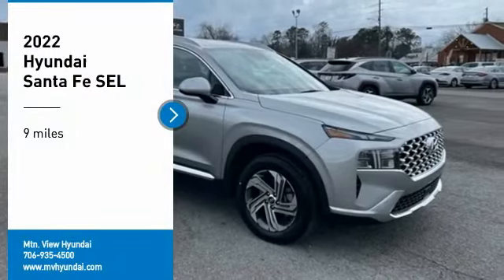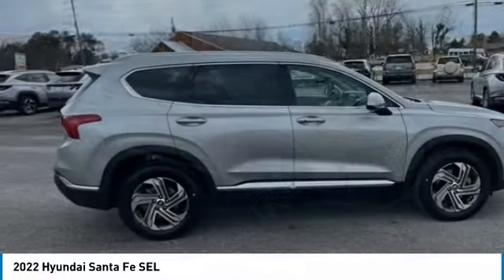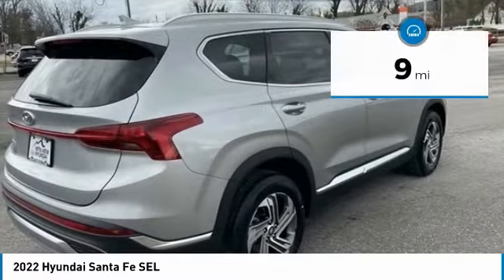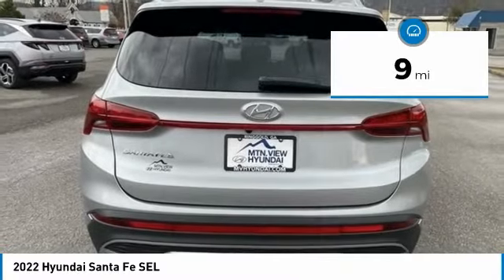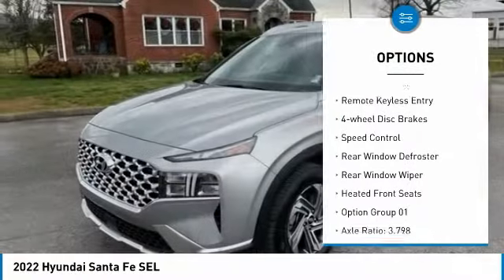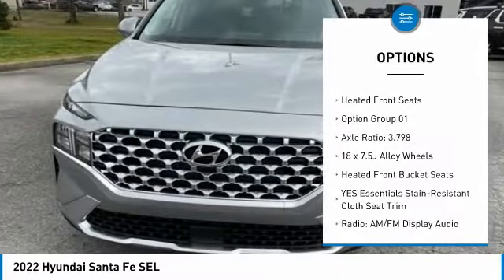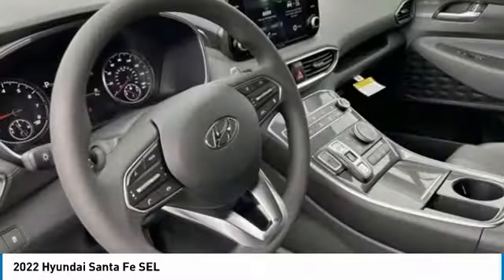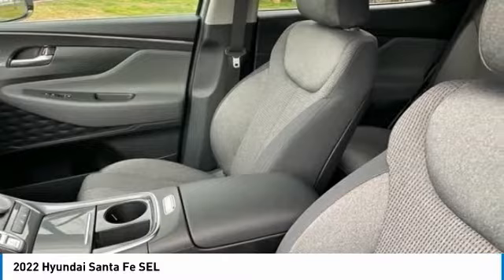2022 Hyundai Santa Fe SEL Shimmering Silver Pearl in Chattanooga 22251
2022 Hyundai Santa Fe SEL

10yr / 100k Mile Warranty, Complimentary Maintenance for 3yr/36k Miles, Gray Leather.brbrbrTake advantage of Americas best warranty - 10 Year, 100,000 mile powertrain limited warranty! And, Hyundai Assurance. Proudly serving as North Georgia's only Hyundai dealer! Located in Ringgold, Ga, you can buy with confidence knowing Mtn. View Hyundai is family-owned and will treat you like family. With all makes and models of Pre-Owned vehicles in addition to our robust selection of Hyundais at the areas lowest prices, choose Mtn. View Hyundai for all of your automotive needs. Convenient to Chattanooga, Cleveland and Dalton, visit us today at 7154 Nashville Street, Ringgold, GA 30736 Hyundai Santa Fe Shimmering Silver Pearl